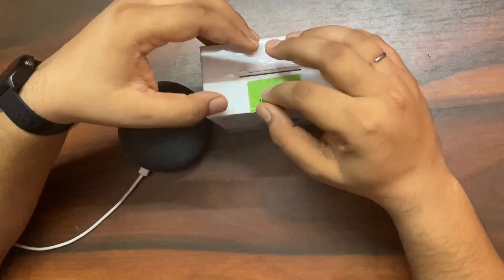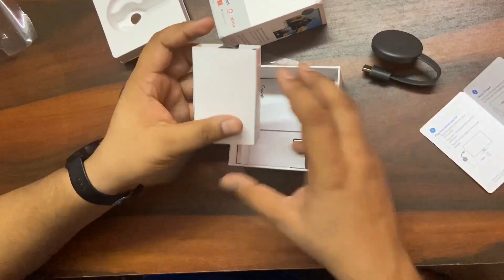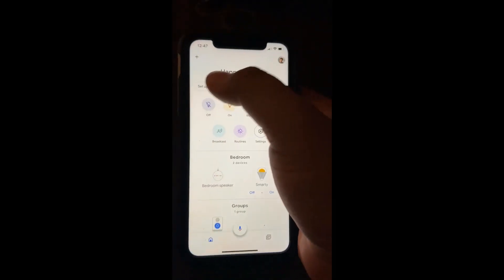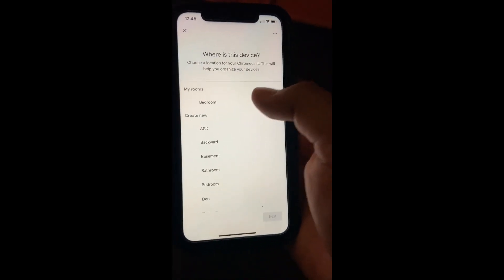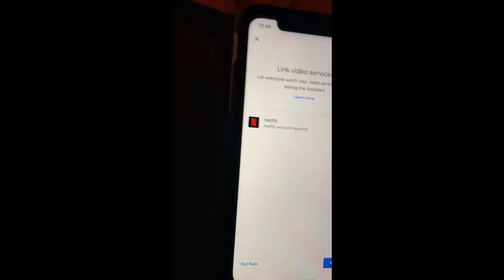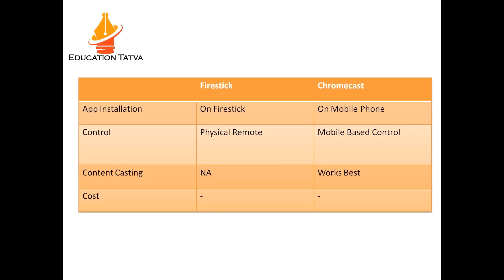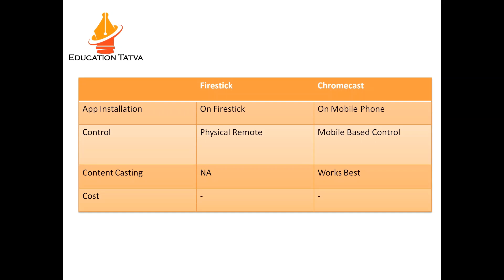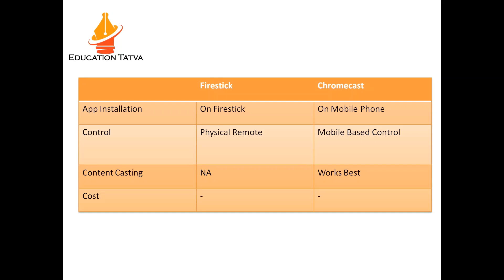Firestick vs Chromecast - which one is better and why?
We always wondered which one is the better option between these two. I purchased firestick earlier and experienced it quite well but lately I purchased Chromecast and realized that Chromecast is also a good option.

I started this video from unboxing and talked about Chromecast installation. In the last of this video, I also explained the difference between these two and suggested my opinion.

Please comment on your experience if it's different from mine.